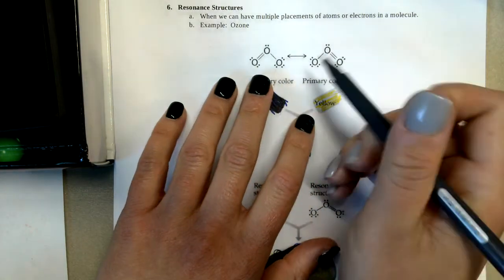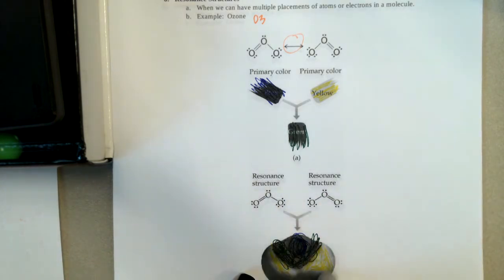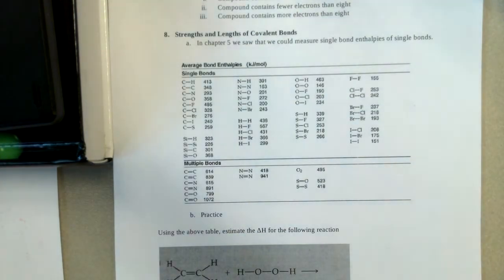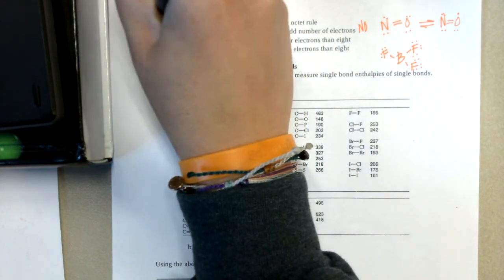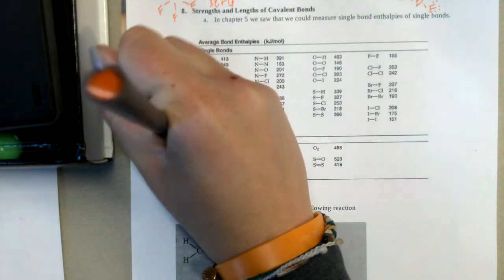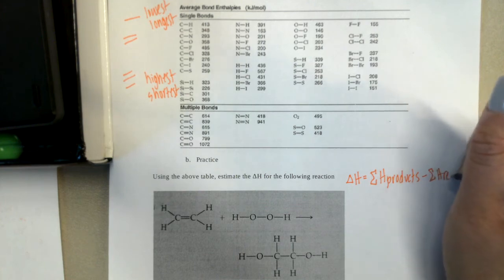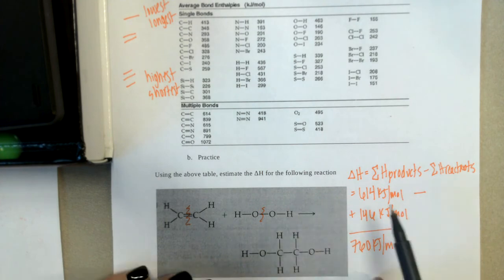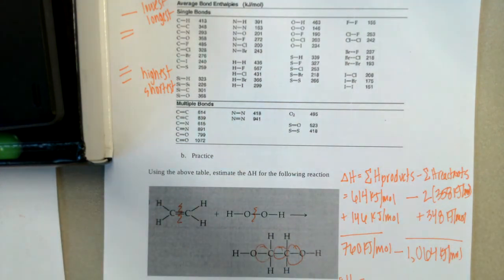Resonance, Exceptions to Octet, Strengths and Lengths of Covalent Bonds